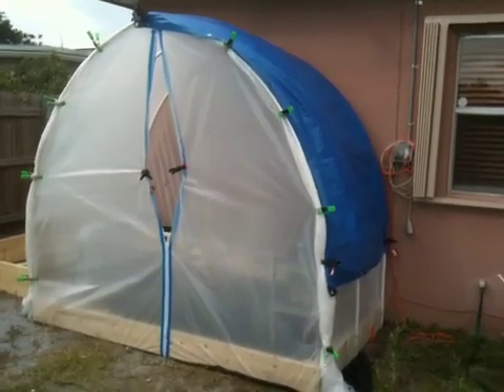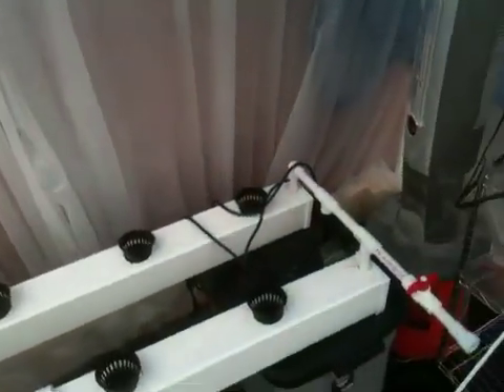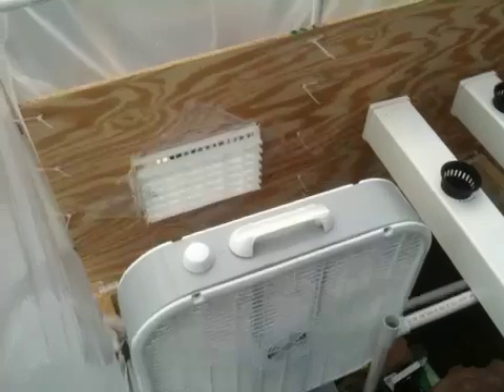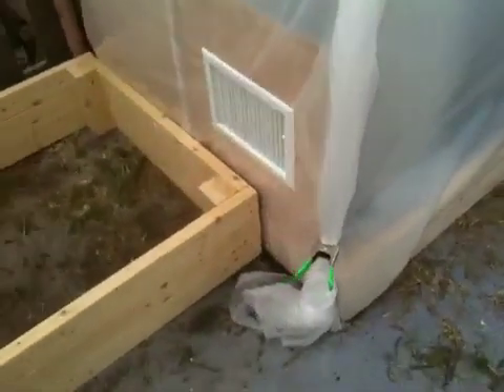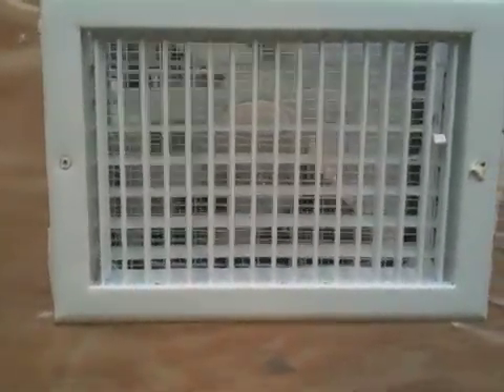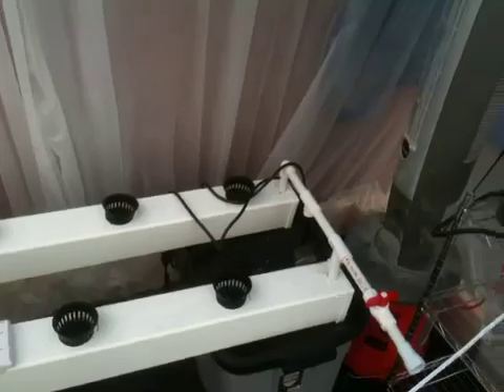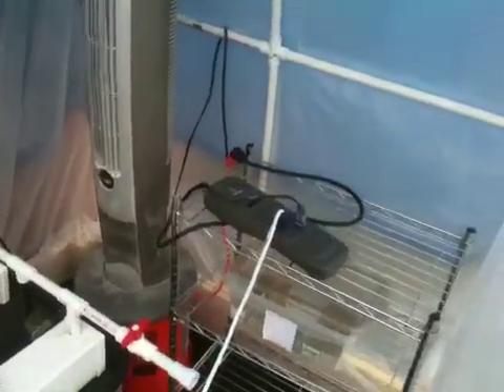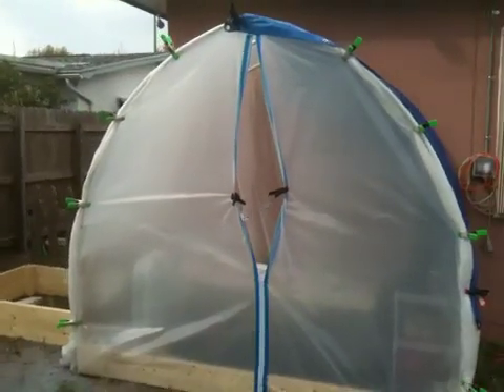PVC Dome Greenhouse and Hydroponics Pt. 2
Added more ventilation and shade...